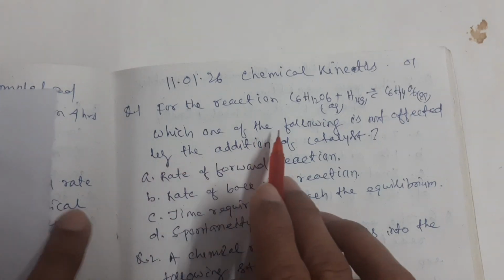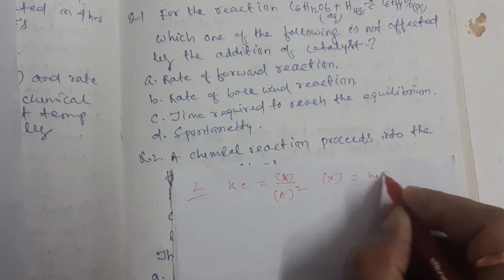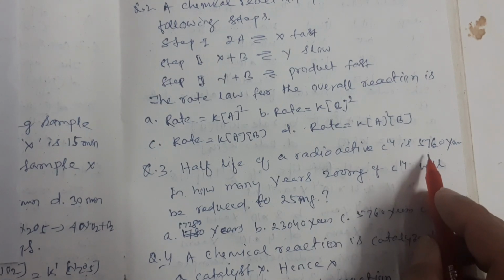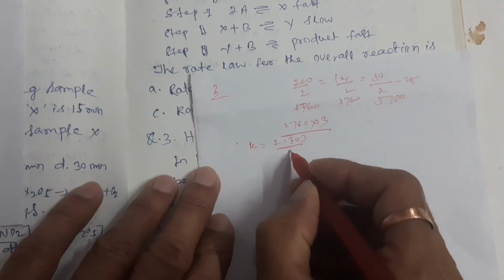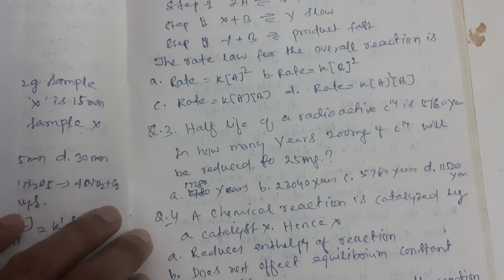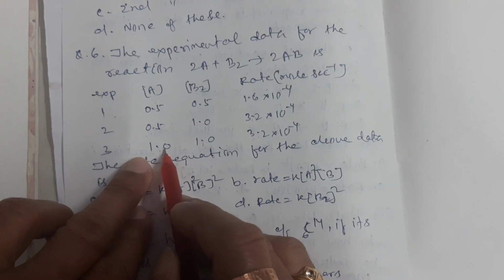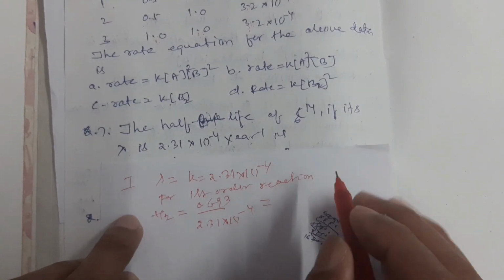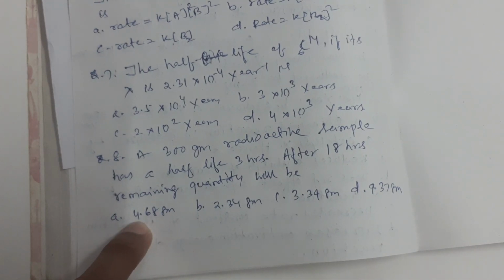Solved MCQ on chemical kinetics#Dr Surjyanarayan Panda/Chemistry solved MCQ for JEE/CBSE/NEET/ICSE